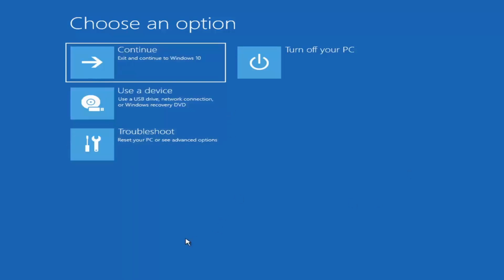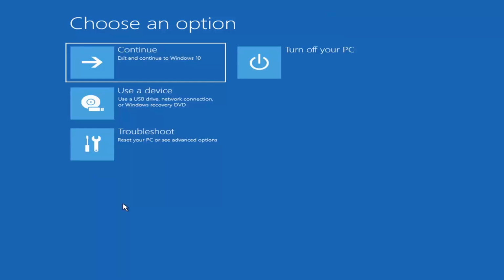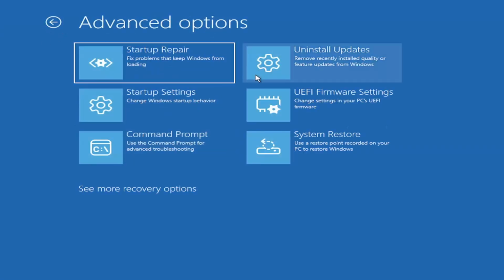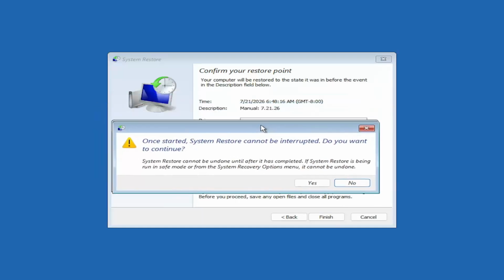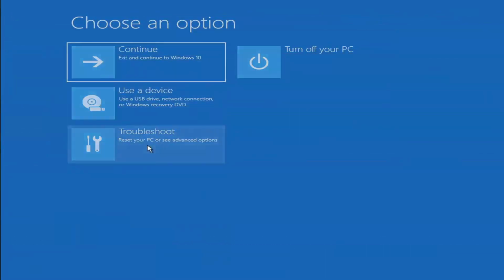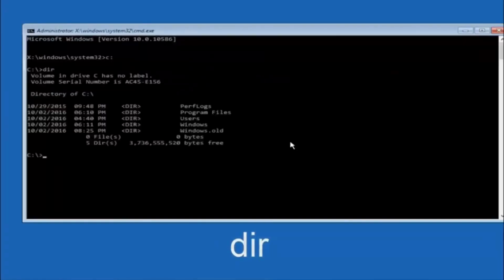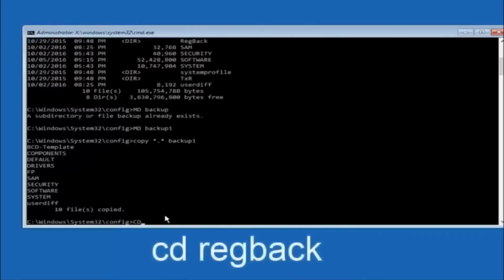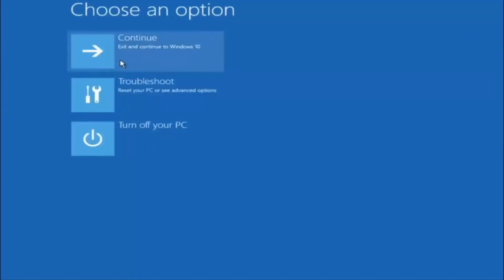How To Fix Blue Screen on ASUS Mini PC PN64 [Solution]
If your ASUS Mini PC PN64 is displaying a blue screen, this video covers the topic by discussing common causes of Windows system errors and unexpected crashes. It is designed for users experiencing startup issues, recurring blue screen messages, or system stability problems on the ASUS Mini PC PN64. The tutorial provides helpful information to better understand what these errors may indicate and how they can affect overall computer performance. Whether the issue appears during startup or regular use, this guide offers valuable insights into ASUS Mini PC PN64 blue screen problems.

Issues addressed in this tutorial:
ASUS Mini PC PN64 blue screen
How to fix ASUS Mini PC PN64 blue screen

This tutorial focuses on the ASUS Mini PC PN64 blue screen issue and helps viewers understand common Windows errors that can impact system reliability and everyday performance. It is a valuable resource for anyone searching for ASUS Mini PC PN64 troubleshooting information, startup error details, or system crash topics. By discussing the overall issue and its possible causes, the video provides useful context without explaining the repair process. It is an excellent reference for ASUS Mini PC PN64 users looking to learn more about blue screen errors and Windows stability.